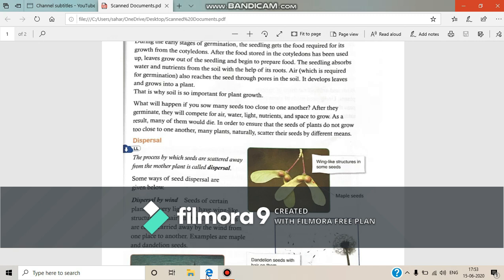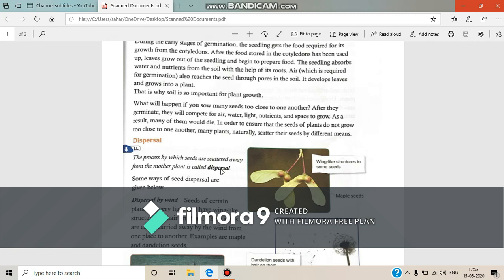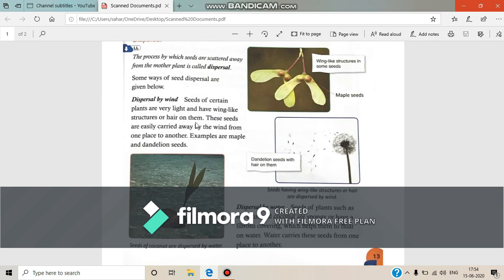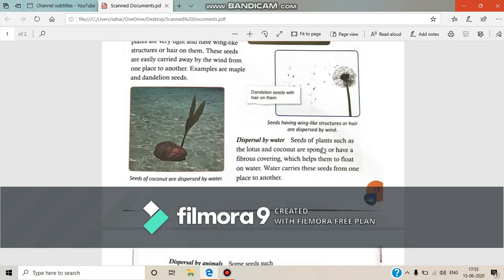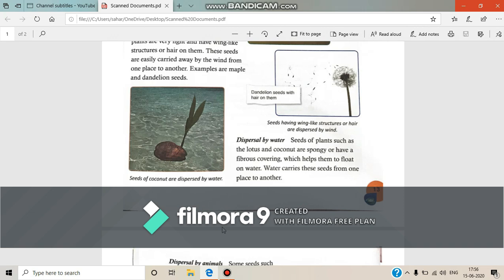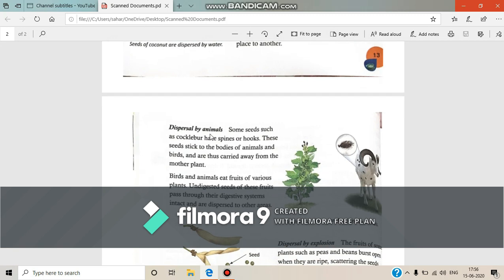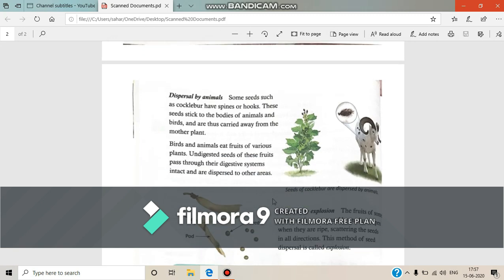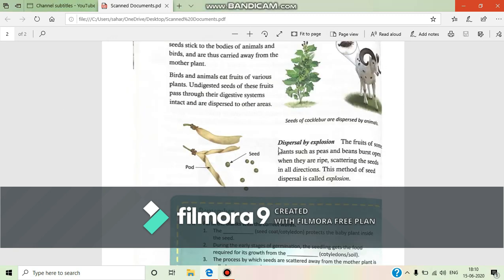"growing plants" (Dispersal of seed) class V